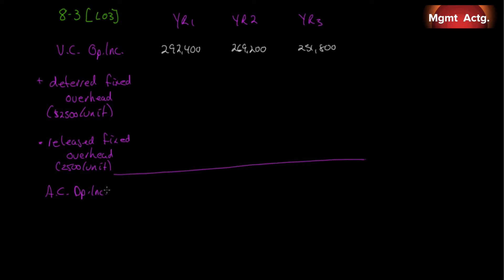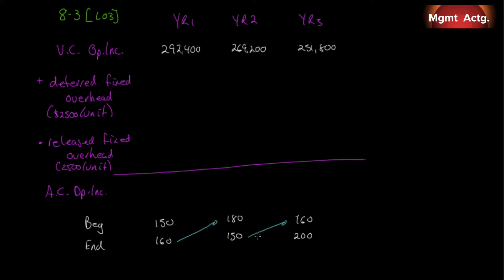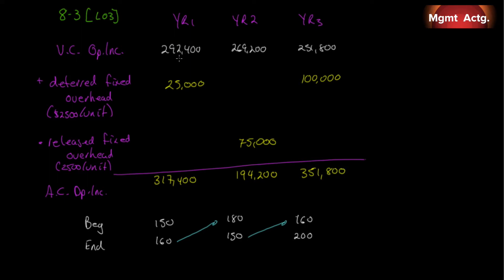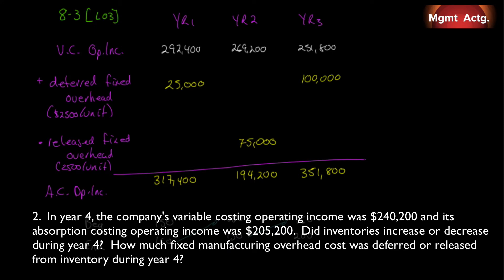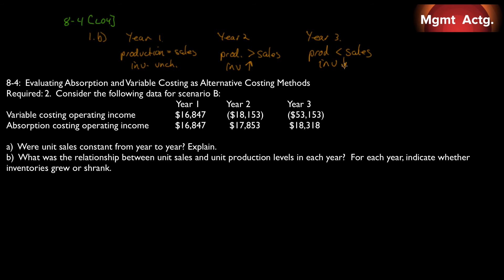77. Managerial Accounting Ch8 Ex Pt2: Absorption vs Variable Costing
Exercises:
8-3:  Reconciliation of Absorption and Variable Costing Operating Income
8-4:  Evaluating Absorption and Variable Costing as Alternative Costing Methods

Text Used
Managerial Accounting
Tenth edition
Garrison et al.
Publisher: McGrawHill